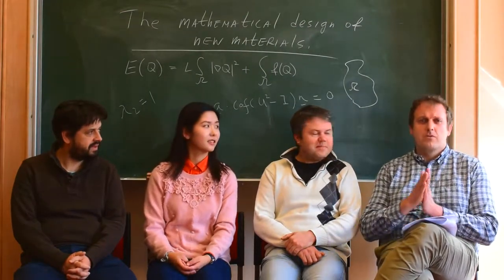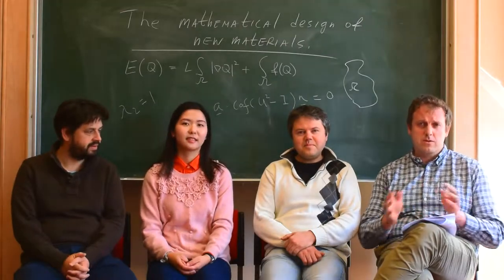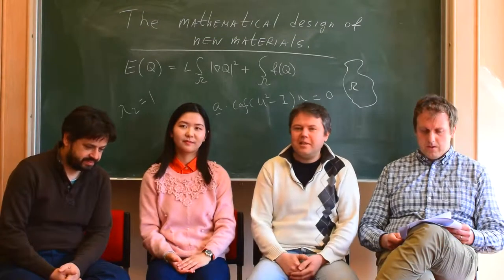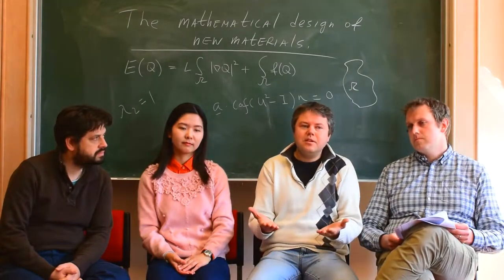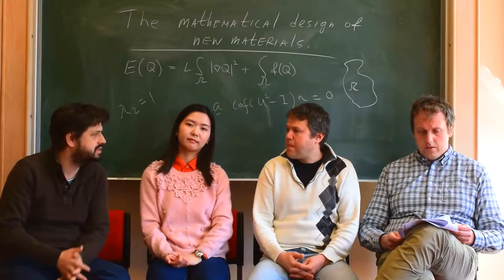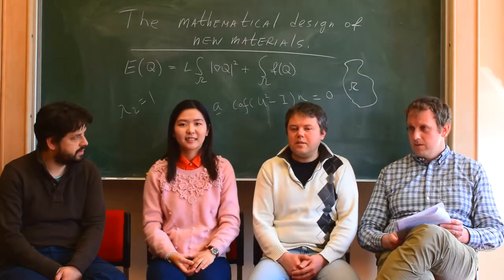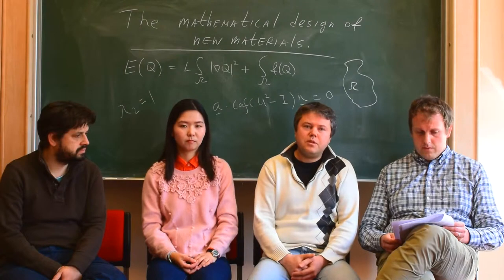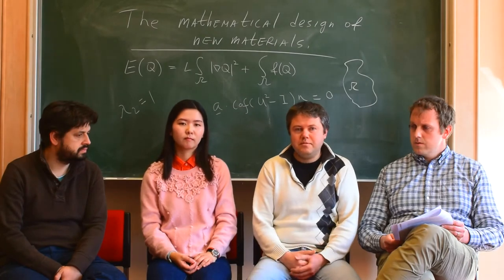DNM programme: interview with organisers A Zarnescu, X Chen, V Slastikov and M Ravnik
"The mathematical design of new materials" (DNM, January-June 2019) organisers Arghir Zarnescu (Basque Center for Applied Mathematics), Xian Chen ( Hong Kong University of Science and Technology), Valeriy Slastikov (Bristol) and Miha Ravnik (Ljubljana) discuss the theme, challenges and potential outcomes of their research programme.

Interview filmed in April, 2019.